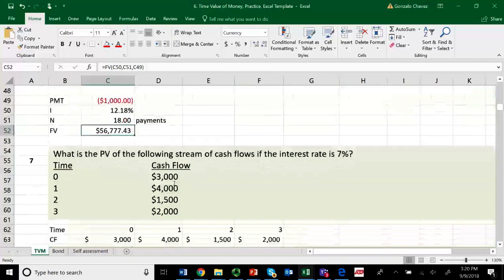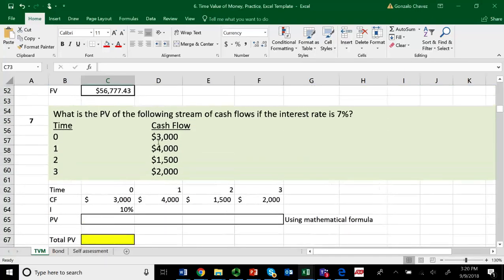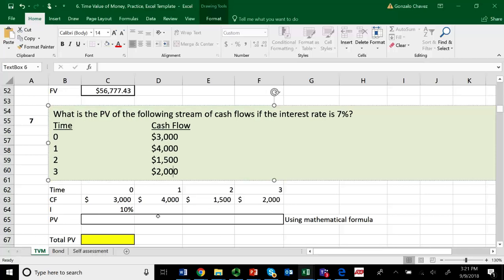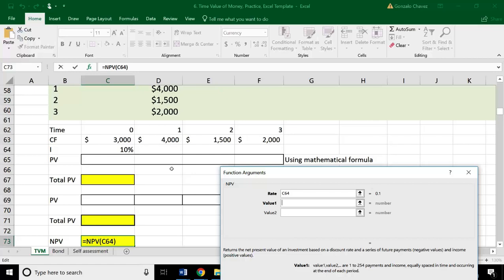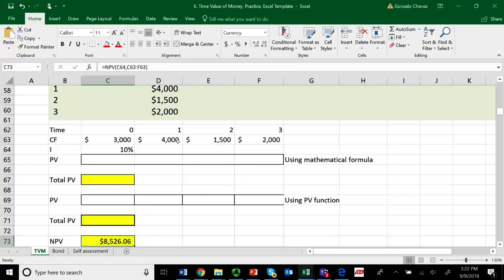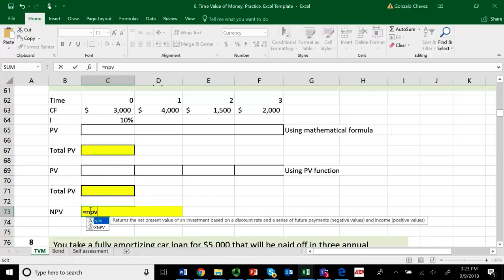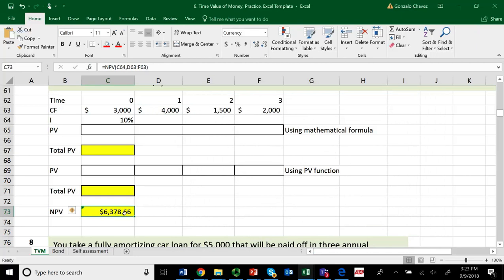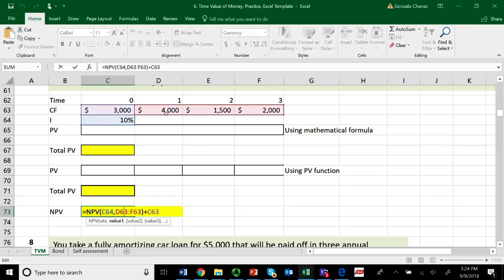3 Time Value of Money Annuities and Amortization Tables part 2 of 3